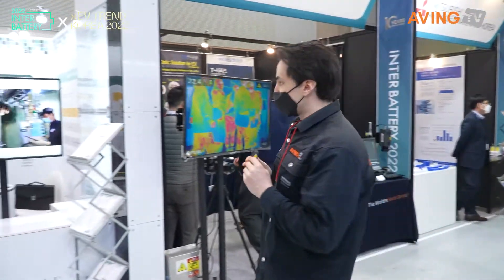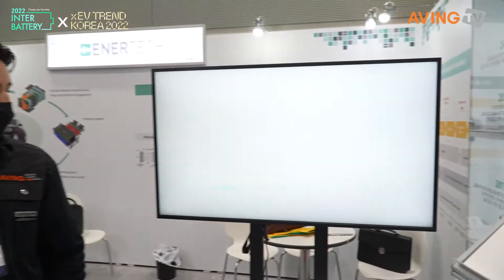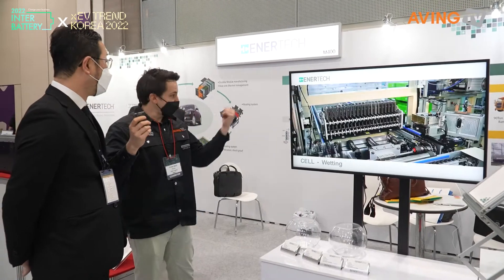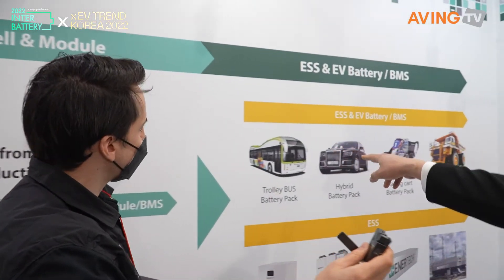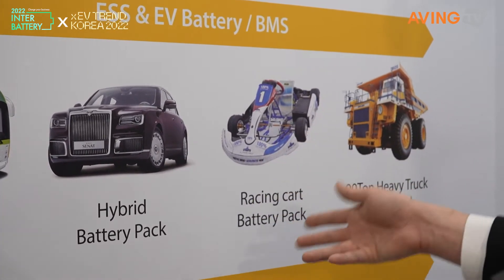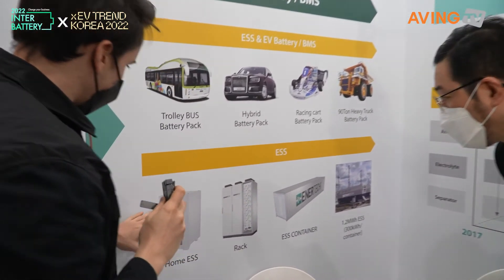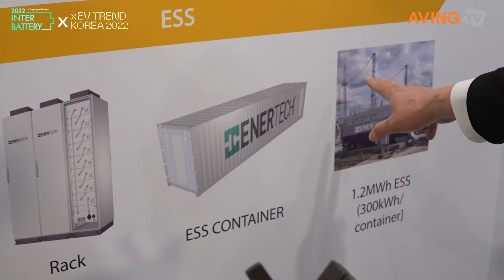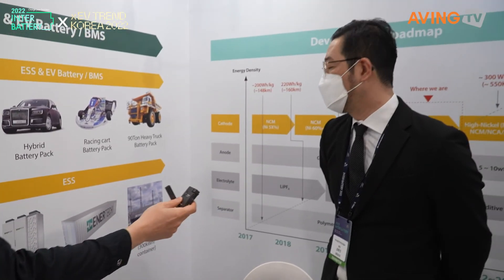[InterBattery 2022] ENERTECH, 배터리 제조업체 소개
ENERTECH은 지난 3월 17일(목)부터 19일(토)까지 서울 코엑스에서 열린 'InterBattery 2022'에 참가했다.

한편, 산업통상자원부가 주최하고 한국전지산업협회와 코엑스가 주관한 InterBattery는 급성장한 모바일 소형시장에서부터 에너지산업, 자동차산업 및 ESS·EV 중대형시장까지 아우르는 이차전지산업 전문 전시회이다. 또한, 국제 콘퍼런스인 'The Battery Conference'의 동시 개최로, 기술 교류 및 트렌드 파악의 장을 마련했다.